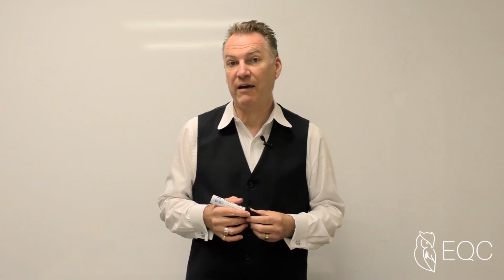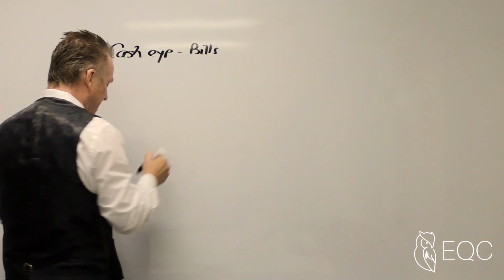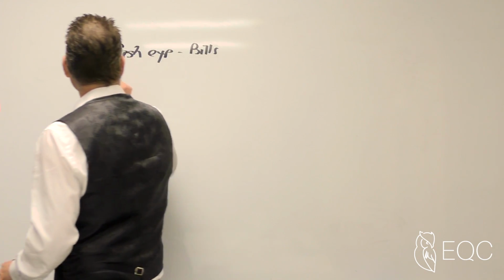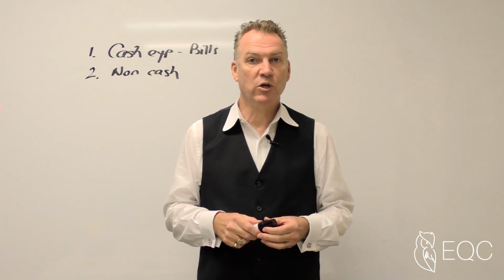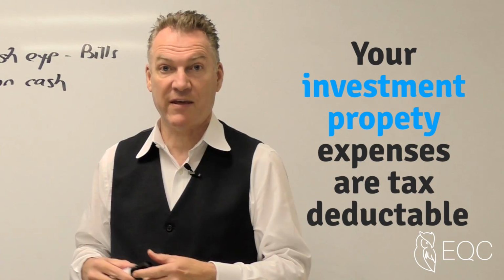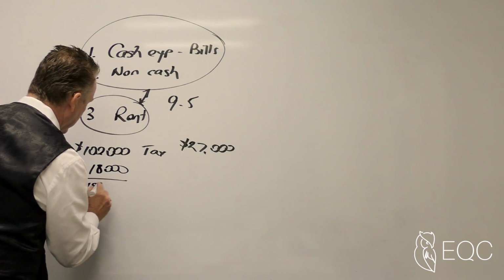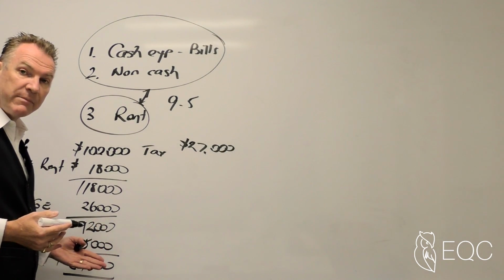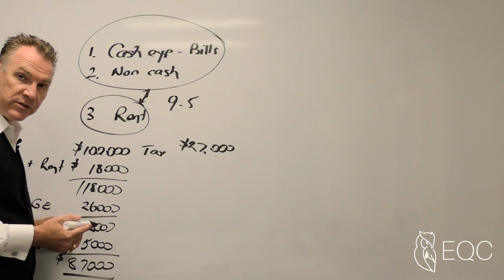Getting Started Series - Negative Gearing